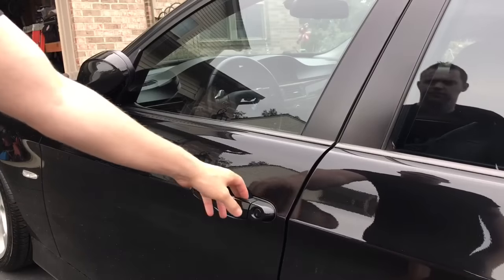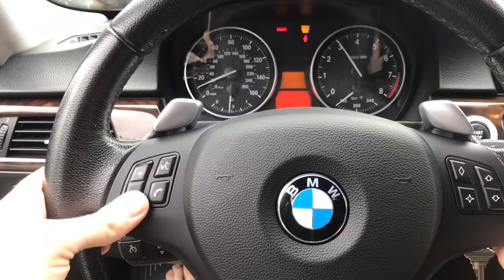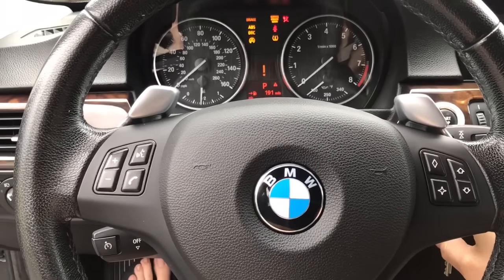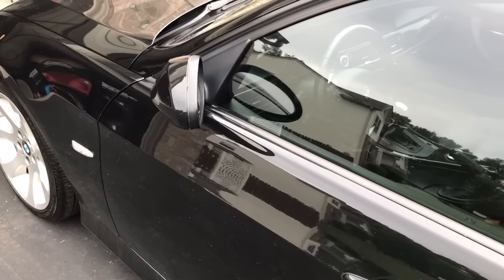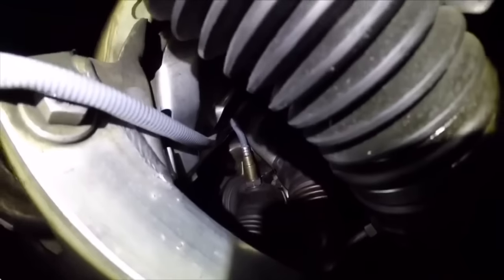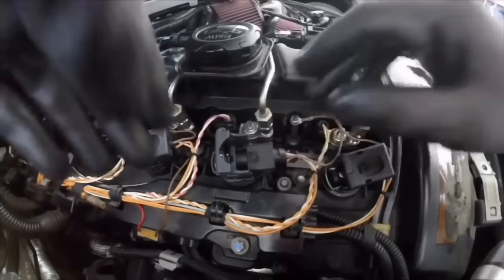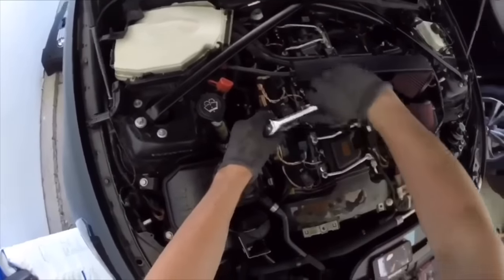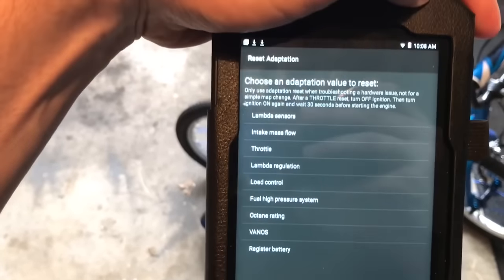BMW ROUGH IDLE FIX! HOW TO!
In this video, I’ll share BMW ROUGH IDLE FIX! HOW TO!

My Camera Setup! (USA & UK links) ⬇️:
Sony ZV-1 Camera: